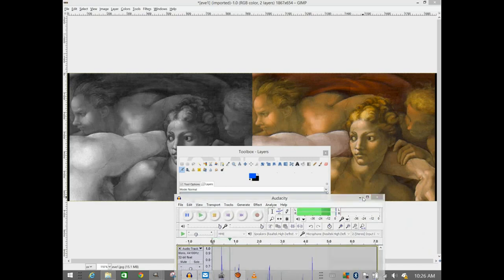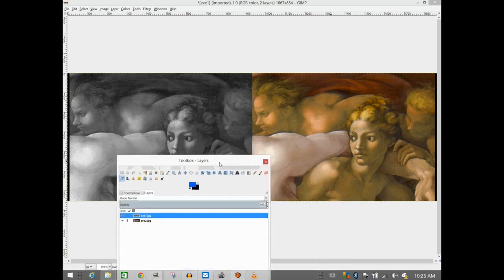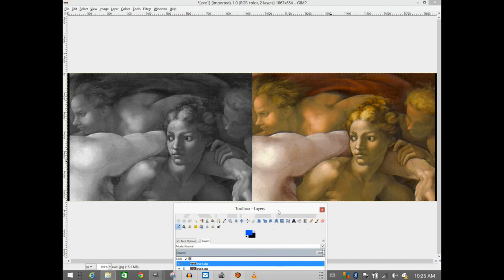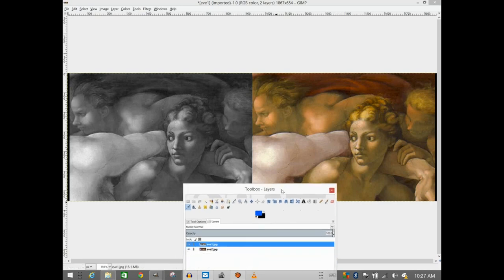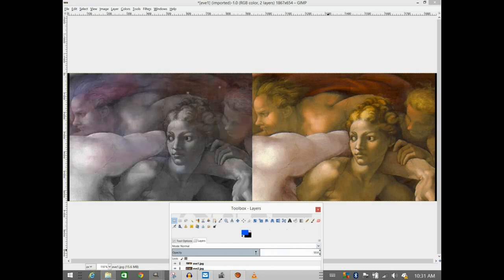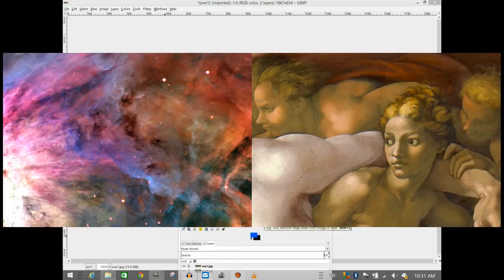Danny Wilten - Creation Of Adam Eve & Orion Nebula Stereogram